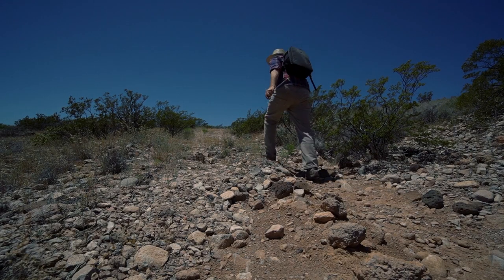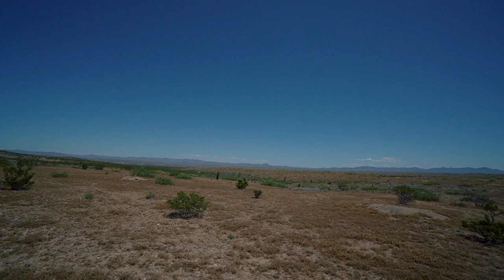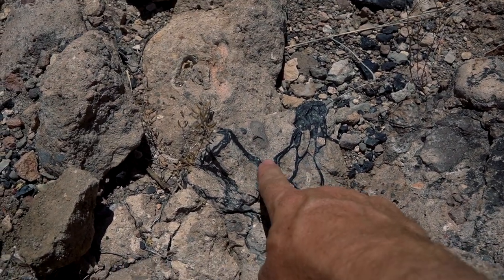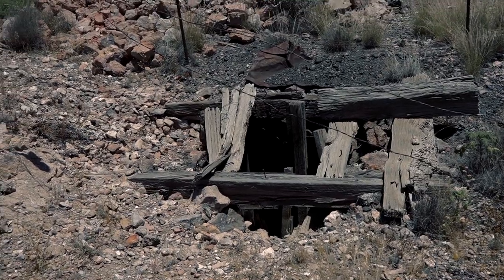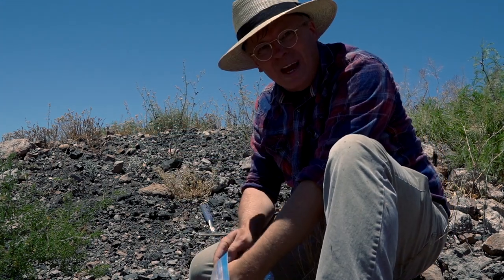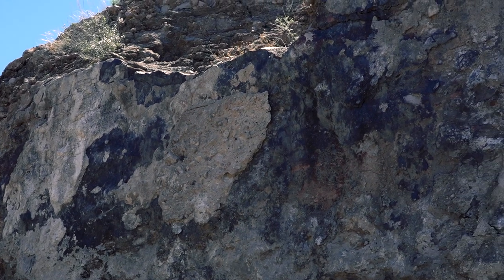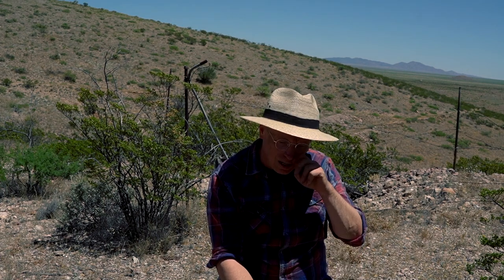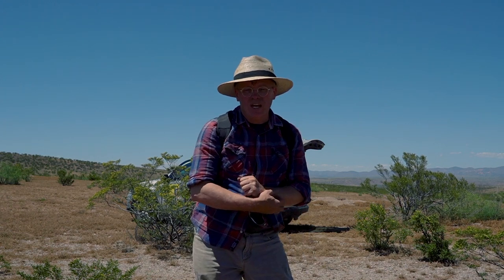Searching Abandoned Mines for Minerals to Use as Pottery Paint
Exploring abandoned manganese mines in New Mexico looking for minerals that I can use to make pottery paint.

\\ Lots more information including video based lessons are available on my